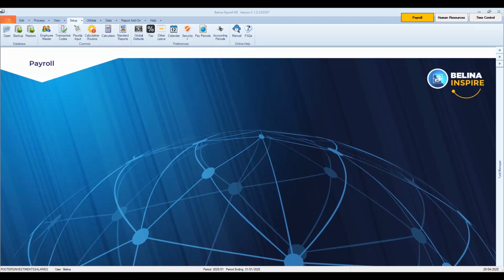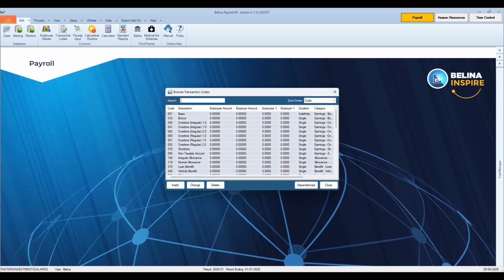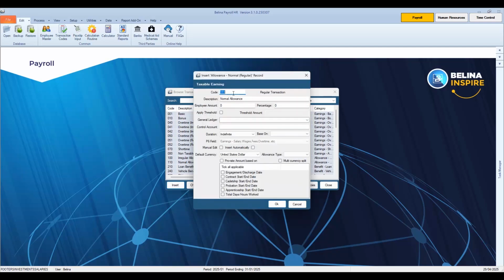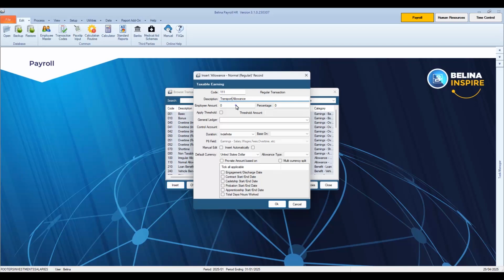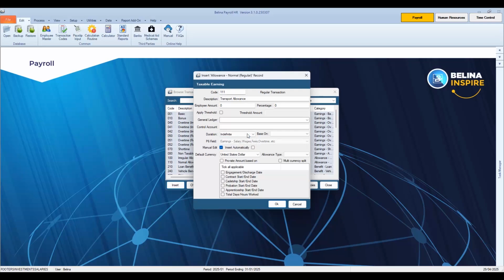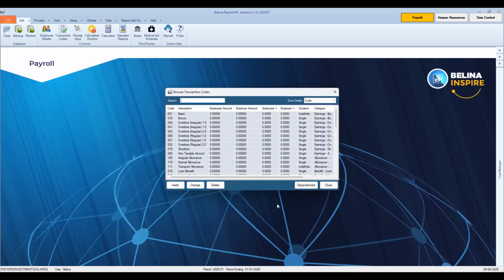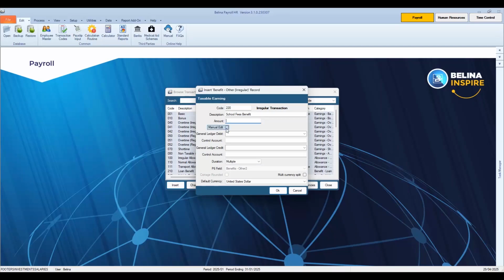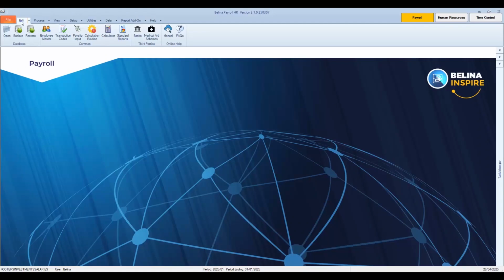Creating Transaction Codes Earnings - 6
How to create various Earnings transaction codes that are not setup by default in the system. Editing of codes created by default e.g Basic. Video should clearly demonstrate how to insert automatically, manual edit, choose the correct duration, choose correct transaction category. You can always refer to the manual for further assistance.